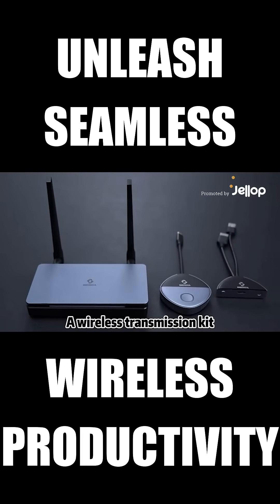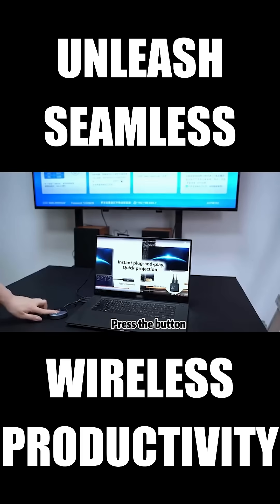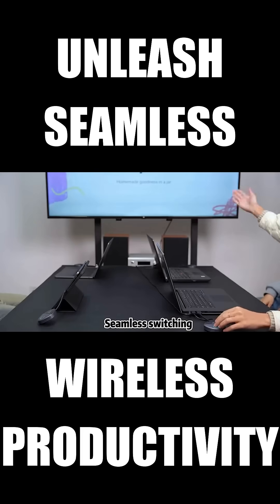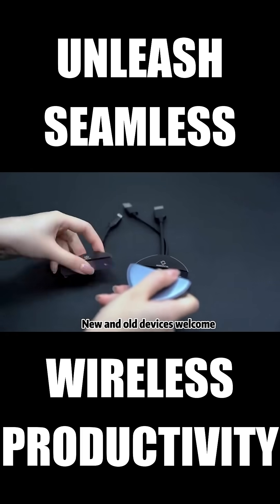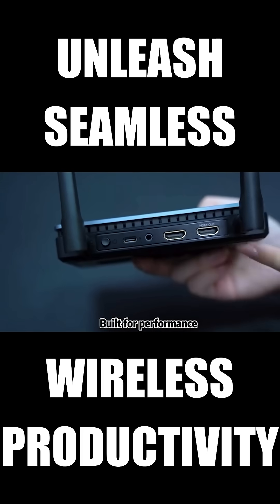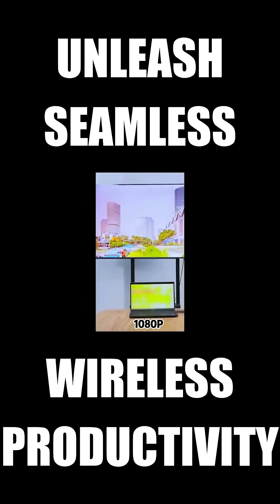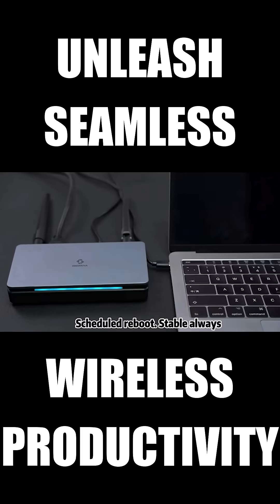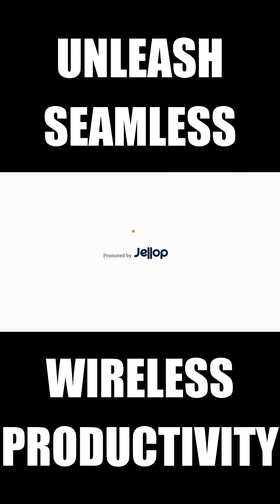Now on Kickstarter: SHERRIVA: 2-in-1 HDMI & USB Type-C Transmitter & Receiver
SHERRIVA: 2-in-1 HDMI & USB Type-C Transmitter & Receiver
Now Trending In Technology: SHERRIVA: 2-in-1 HDMI & USB Type-C Transmitter & Receiver